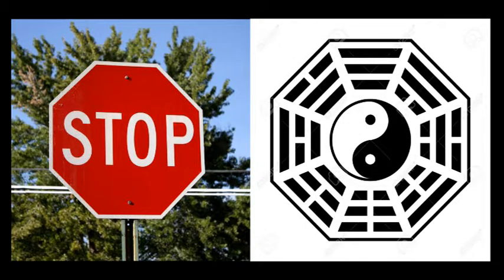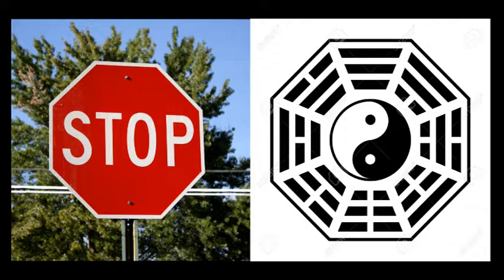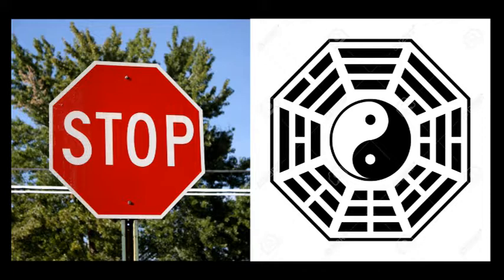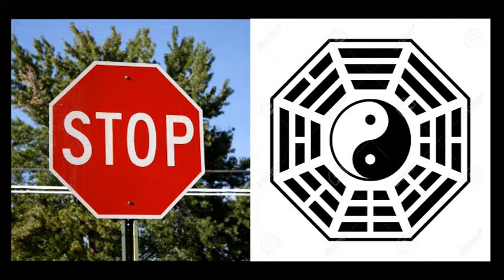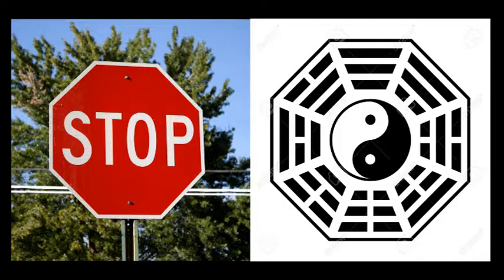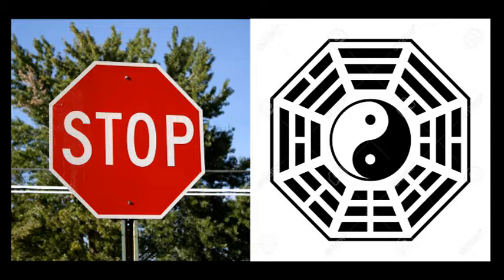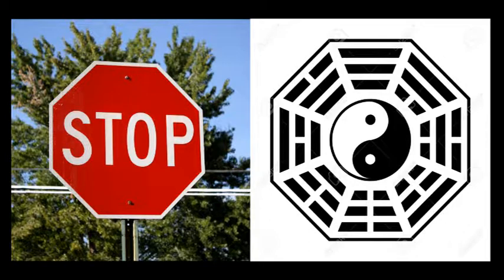John Betts - Symbols vs Signs (Jungian Psychology)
From John Betts' Jung Podcast Episode 6.